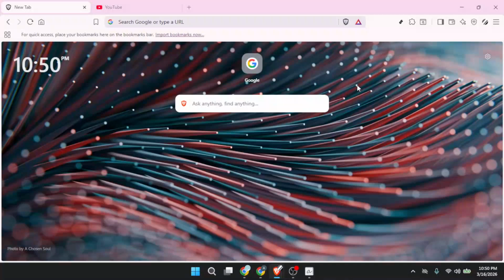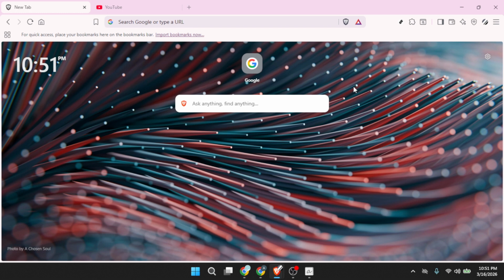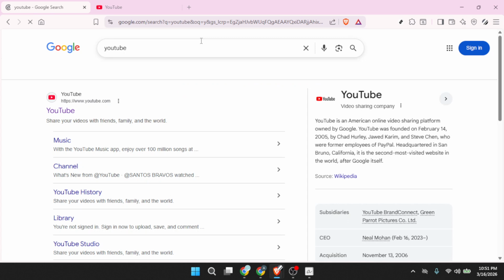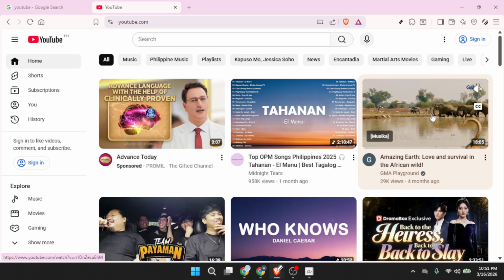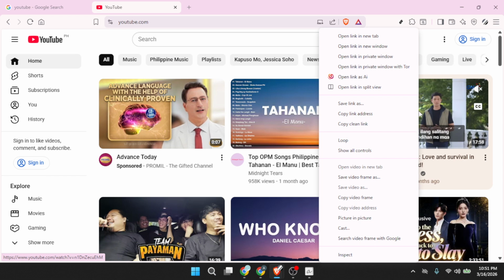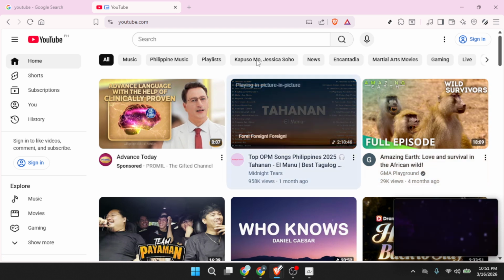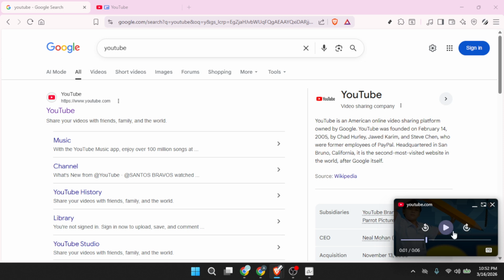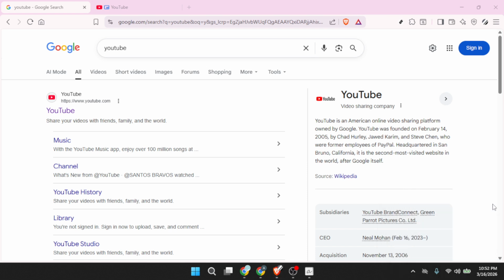How To Enable Background Play Of Videos In Brave Browser (Tested)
In this video, we discuss how to configure video settings so you can effortlessly play videos in background. By turning on background play, you can seamlessly listen to YouTube and enjoy uninterrupted audio even with your display off. This software guide is perfect for improving multitasking and optimizing mobile streaming.

00:00 Intro
00:19 Desktop versions of Brave
00:28 Keeping Brave updated
00:35 Navigating to video sites
00:46 Custom player limitations
00:57 Choosing a video to play
01:04 Handling advertisements
01:10 Pre-setting volume and quality
01:17 Right-clicking the video area
01:21 Accessing the system video menu
01:38 Selecting Picture in Picture
01:45 Window positioning and resizing
01:51 Background play functionality
01:58 Mini window playback controls
02:07 Creating an audio-only experience
02:14 Using toolbar media controls
02:24 Ending background play
02:29 Conclusion